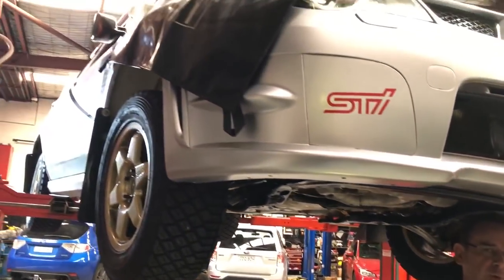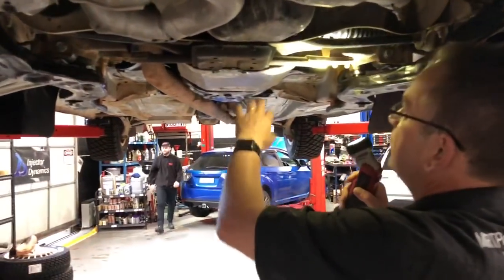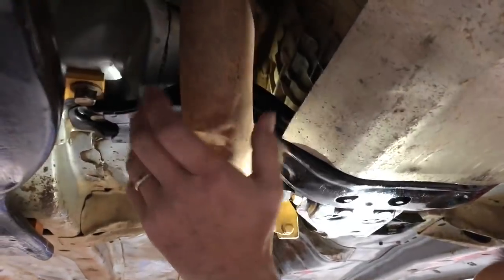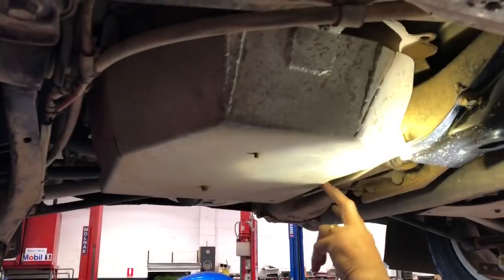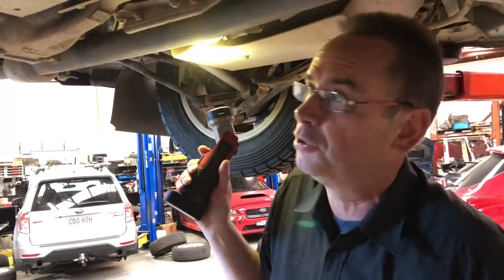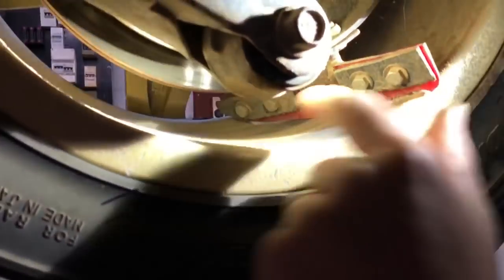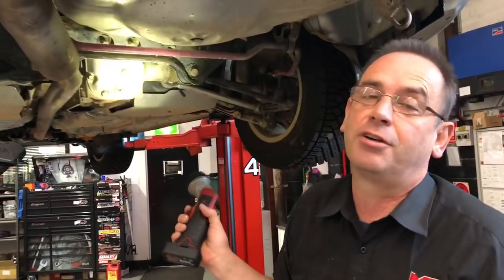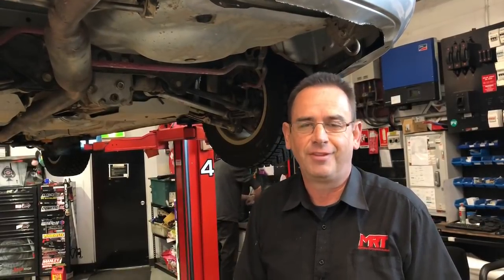MY03 STi Spec C Rally Car - Underbody Tour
In todays video we continue on with our Spec C Rally Car Mini-series and take a look at the underbody, and what sets it apart from the standard road going WRX/STi of the same era...